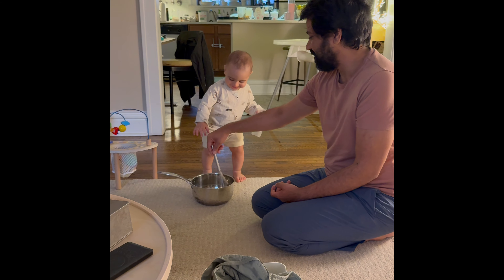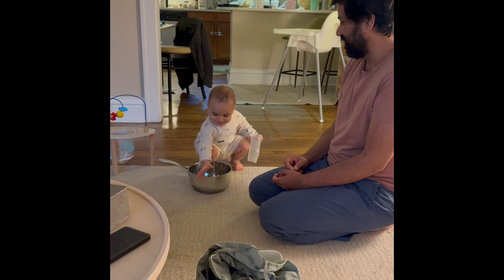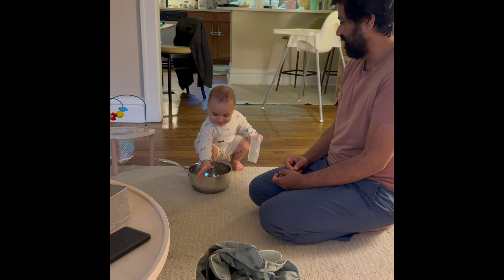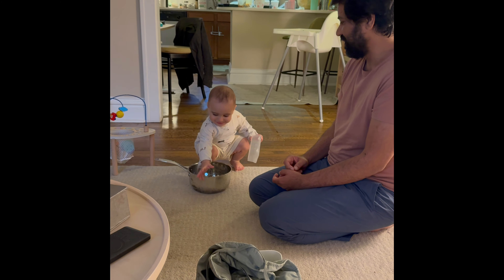Notes on Fun